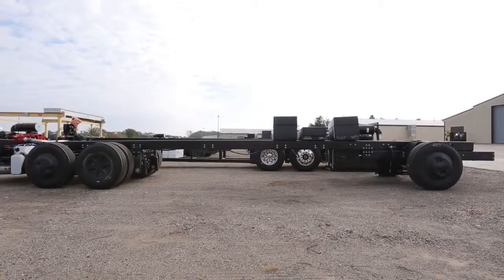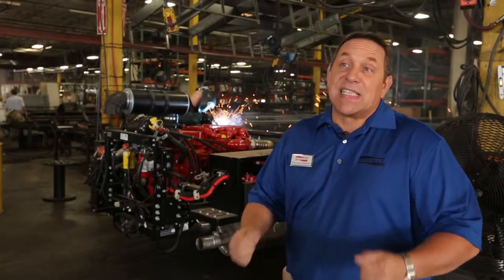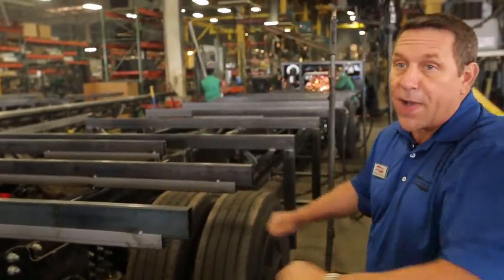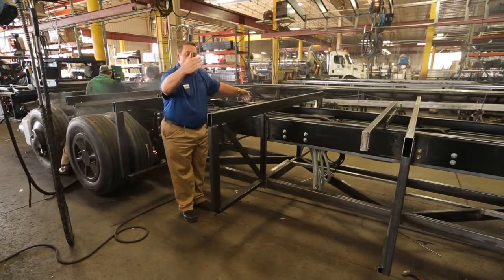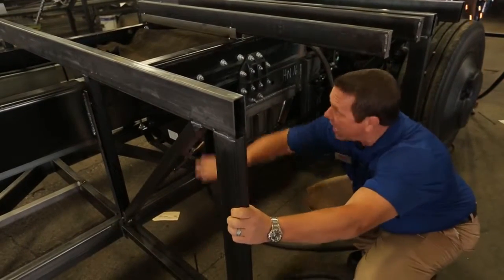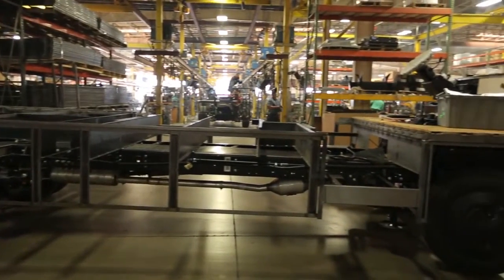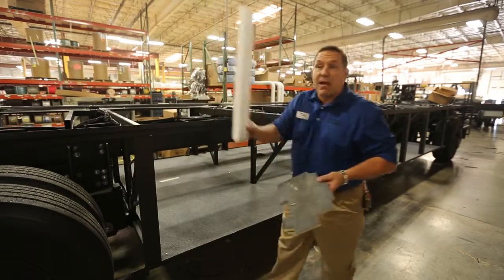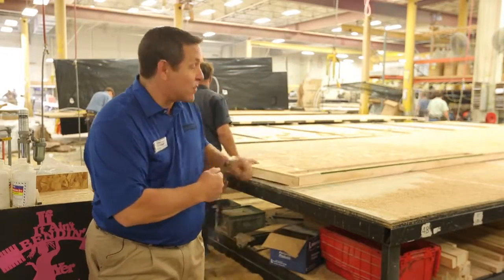Newmar Factory Tour - Chassis Construction - RVs for Sale In British Columbia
The first stop on the Newmar Factory Tour begins with the STAR Foundation.

When you buy a coach, you’re investing in years of adventure and travel. And for that you need a strong, durable foundation you can count on for years to come.

Newmar builds luxury RVs and motorhomes. Explore all of our models and find the best coach for your needs today